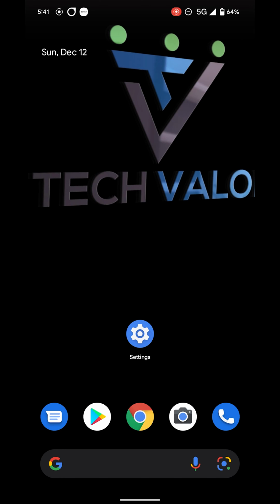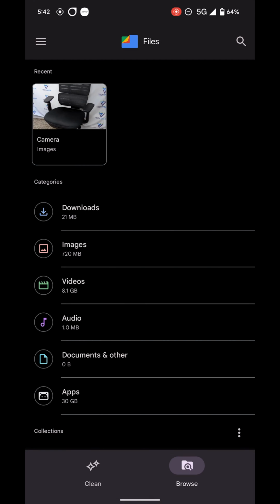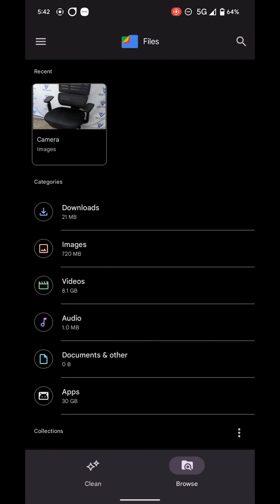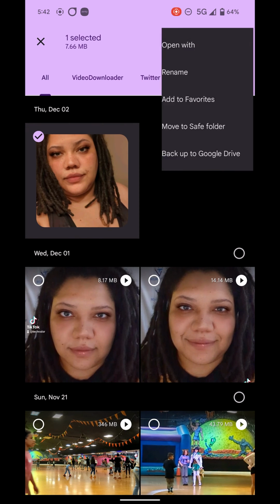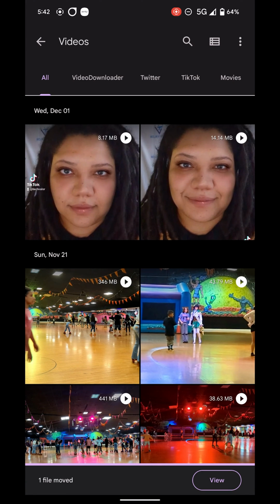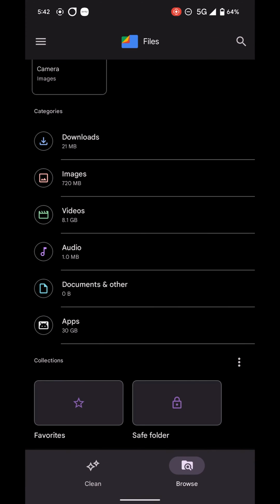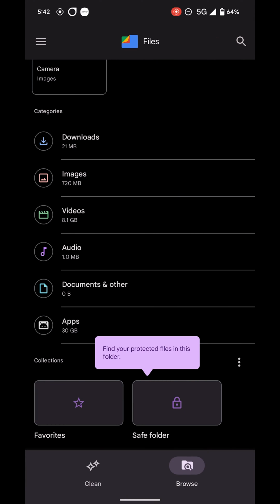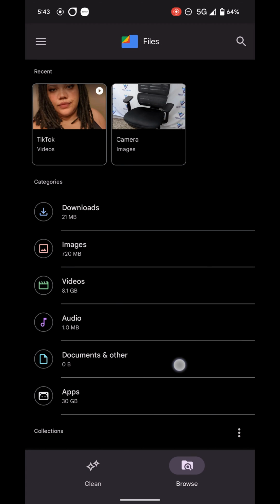Android 12 Google Safe Folder Tutorial with Pixel 6 Pro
Protect your files with the Google Safe folder! I go over how to move files to your Safe folder and move files out of your Safe folder.